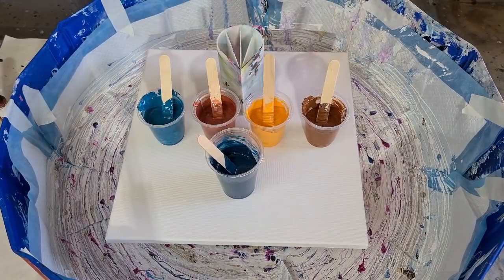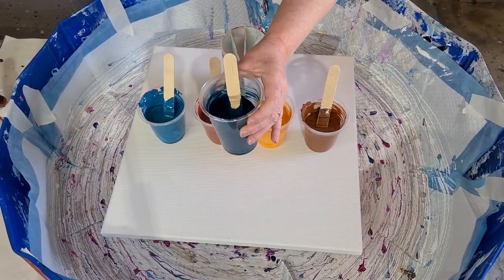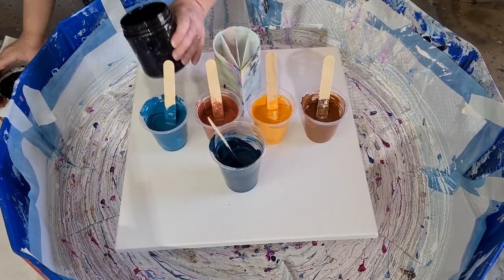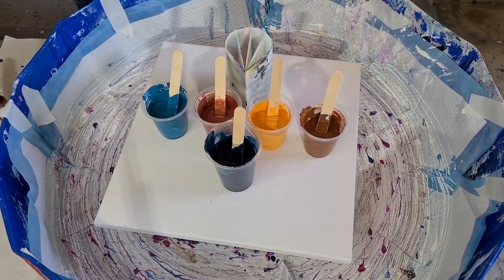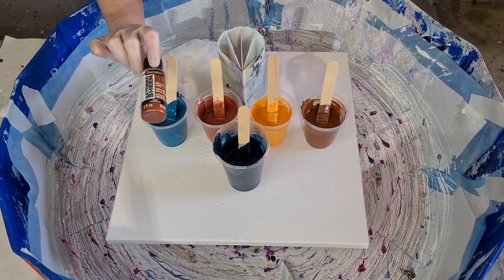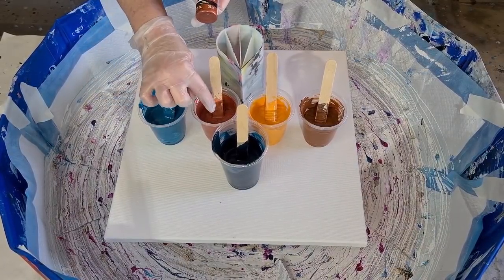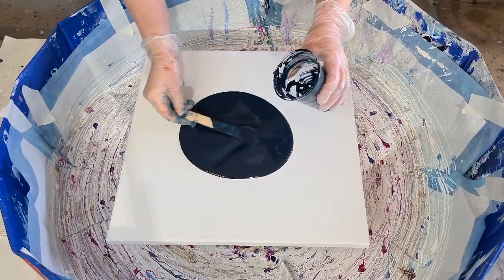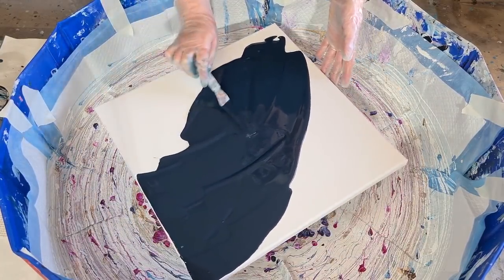#1051 3 In 1 Acrylic Pour - Split Cup Spin Ring Pour With Tree Swipe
Ring pour and swipe
For this swipe, I used Glue, Floetrol and water as my pouring medium. I used Mont Marte Studio Acrylic paints.